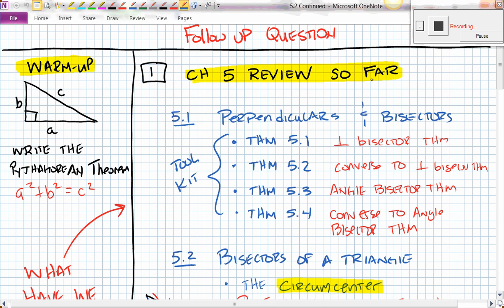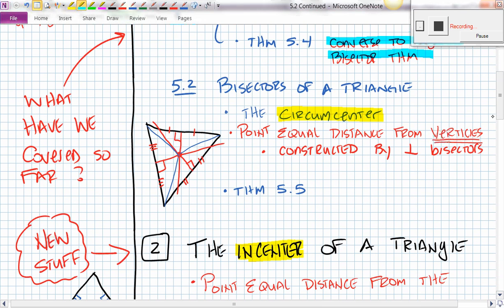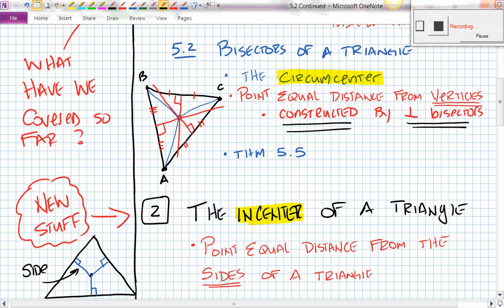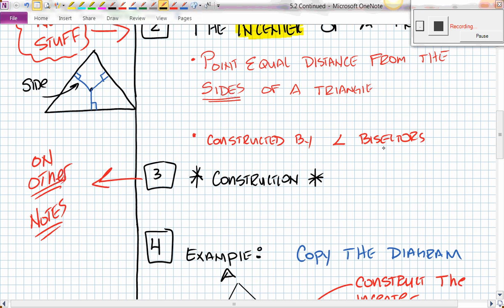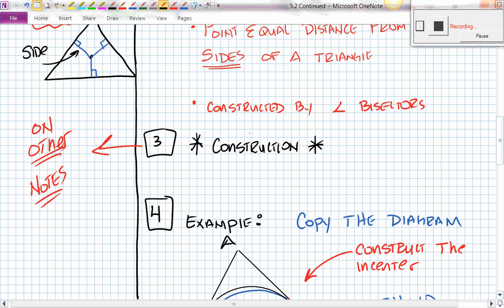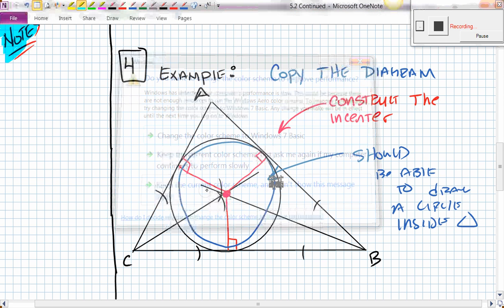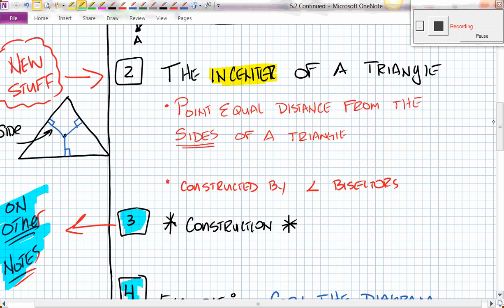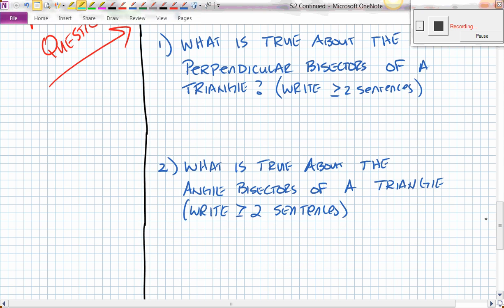5 2 Continued Video